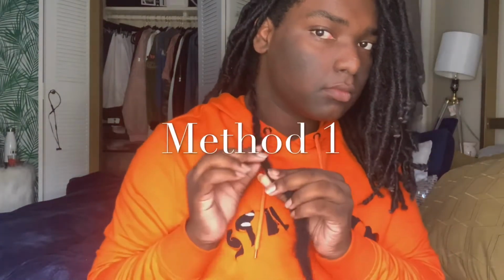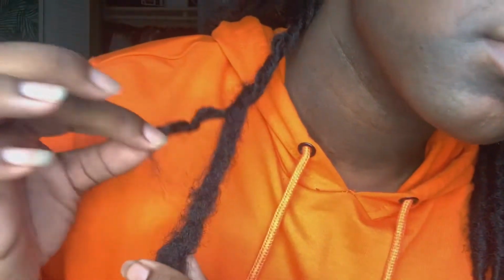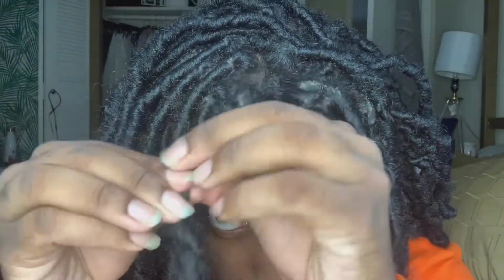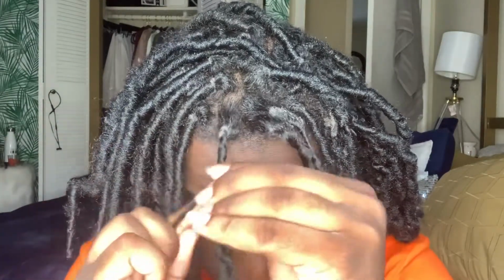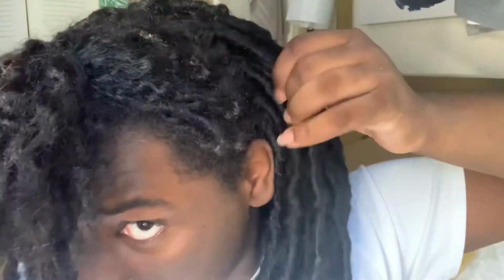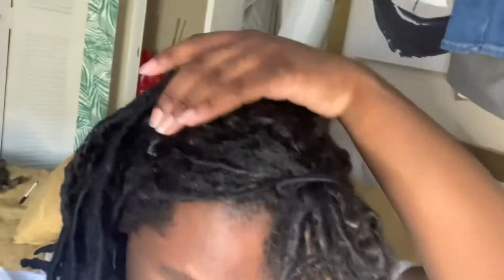HOW TO :safely take down individual faux locs & My Hair is a NIGHTMARE //DANIEL H//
How to safely take down individual faux locs & My Hair is a NIGHTMARE

Hello everyone, thank you for clicking on this video about how I took my MONTH OLD FAUX LOCS out safely without cutting myself bald in the process ;0. With 60-70 locs this took roughly around 8hr because of the length of my hair if you have done the big chop or are short natural hair(TWA) this should be a breath.

||SHOUT OUTS||

just post and tag me on your stories( ig, Twitter, Snapchat)for a chance to get put in a video!

||SOCIALS||

||LINKS||

I'm not popping yet  ^_^

||KEYWORD||

Faux locs
Removal
remove safely
How to